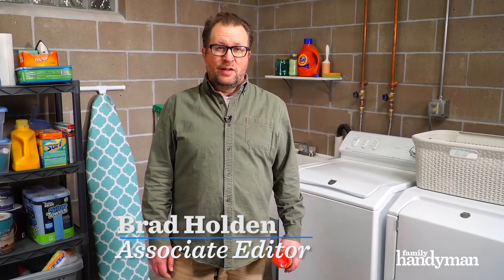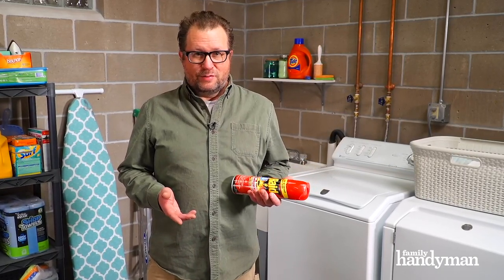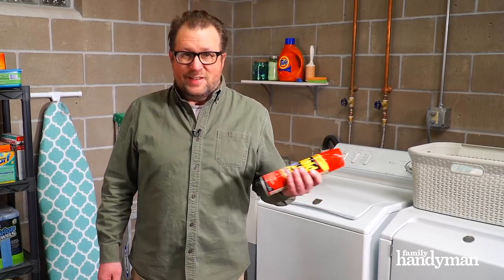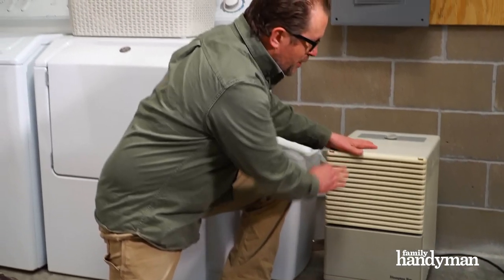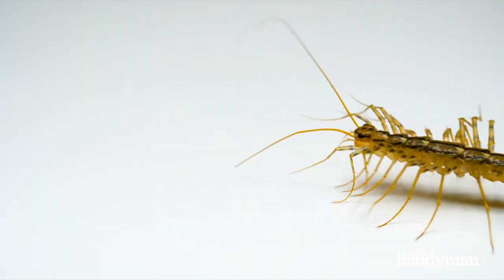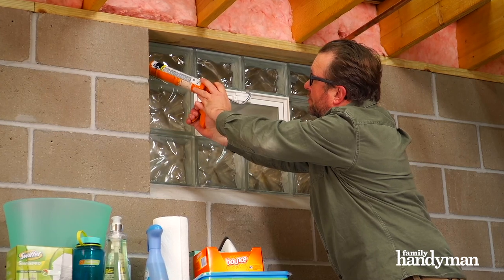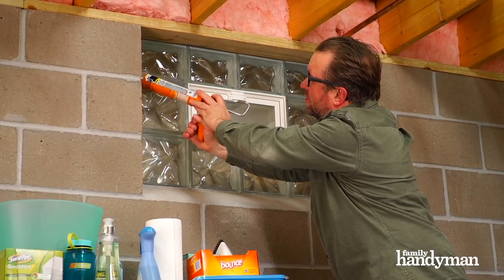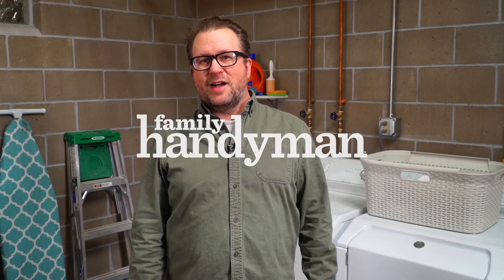Don't Kill A Centipede Or A Spider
Next time you have a spider or centipede crawling around home think about the alternatives to your home environment.